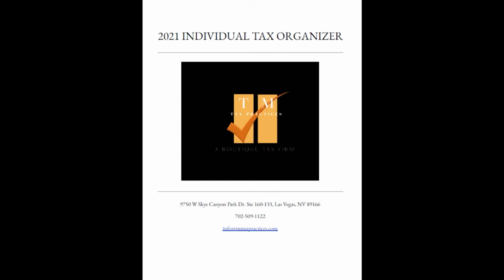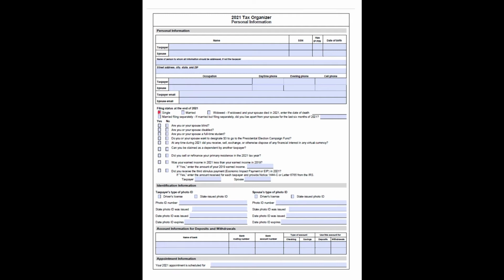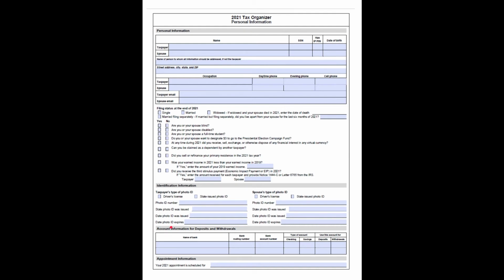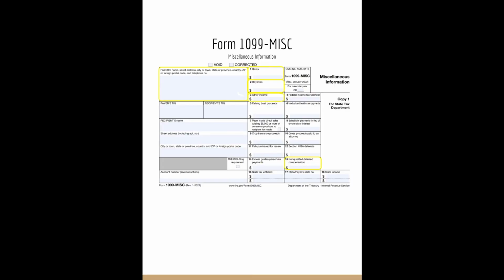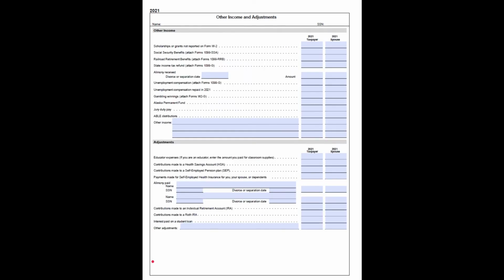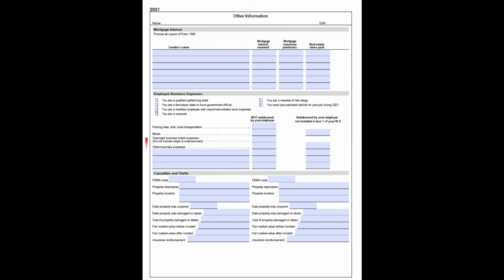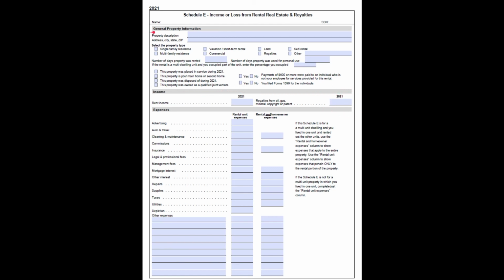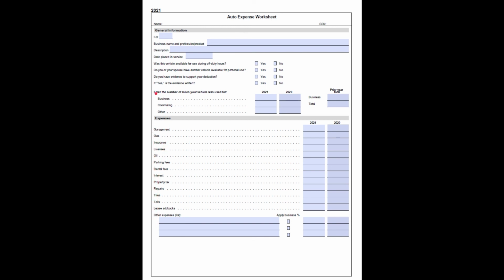2. Getting Ready For Tax Season: Tax Organizer Walkthrough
In this video we do a walkthrough of the T.M. Tax Practices 2021 Individual Tax Organizer. We explain the different sections of the organizer and how to fill them out to make the tax preparation process easier.